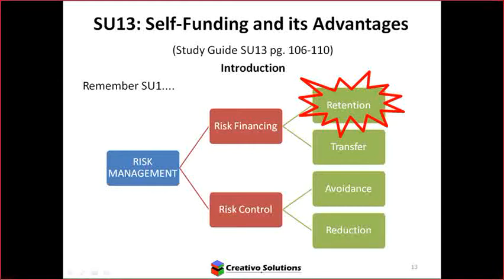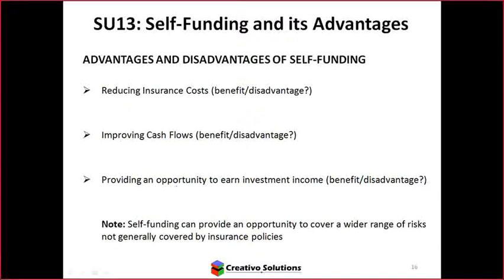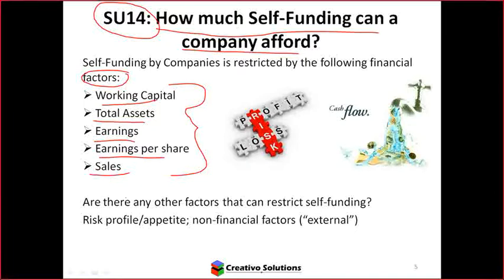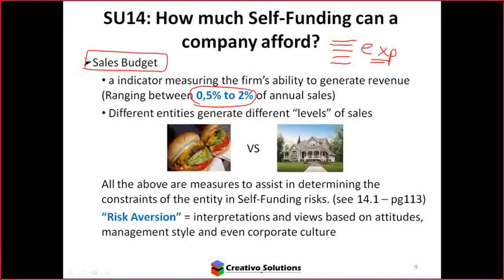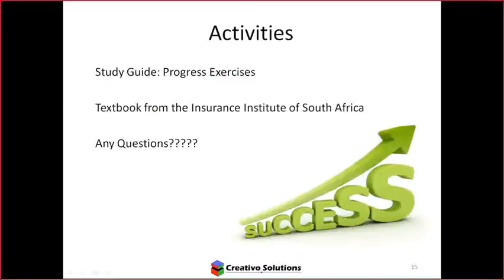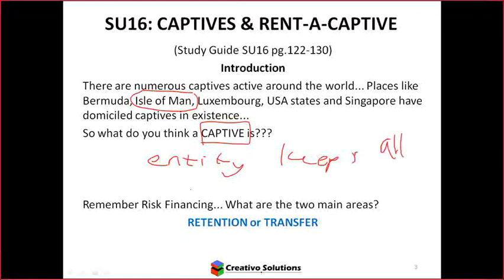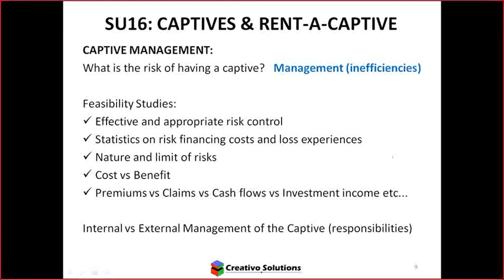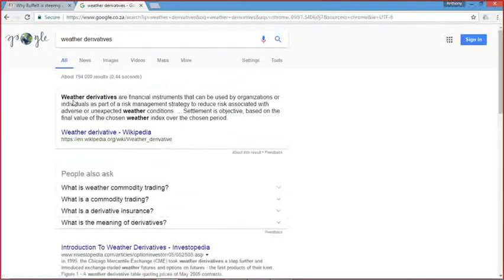RSK3701 theory SU13-17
Risk Management Study Units 13-17 from UNISA study guide
Self-Funding; How much is affordable; Captives; Finite Insurance; Other Products